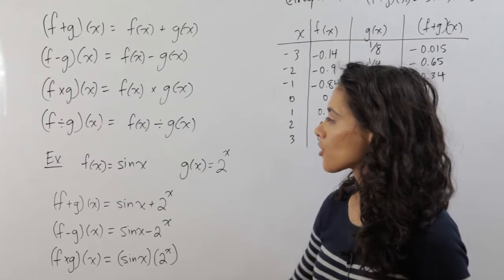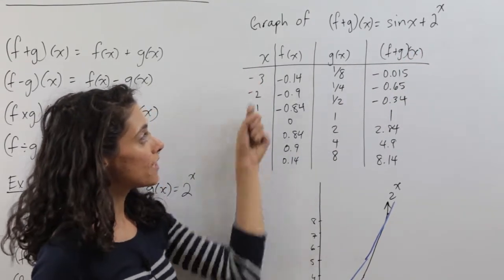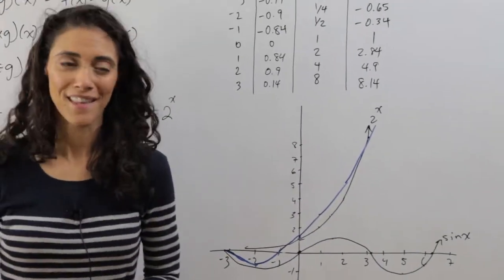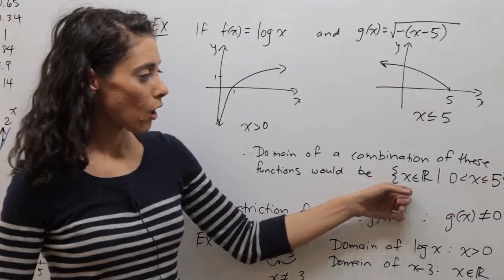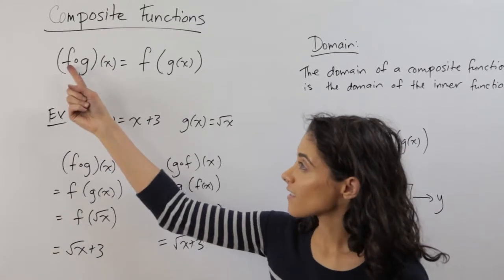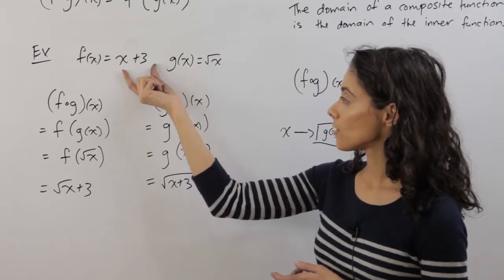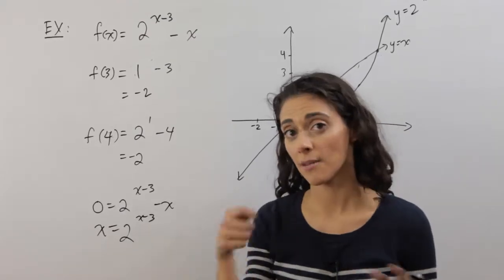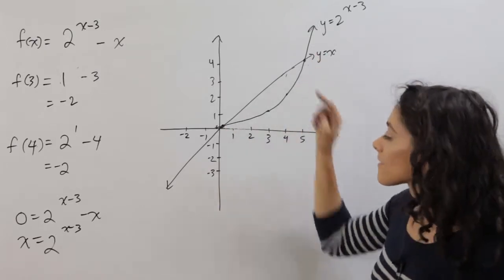6 2 Combining Functions